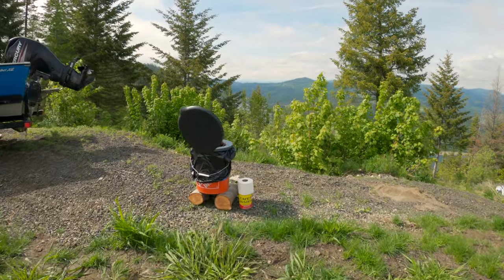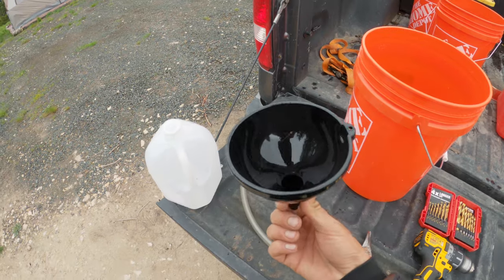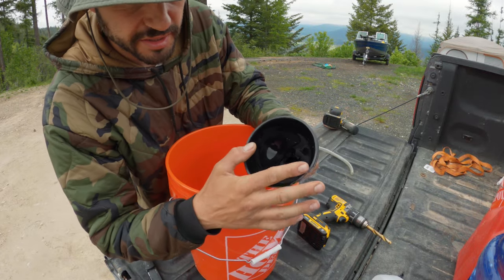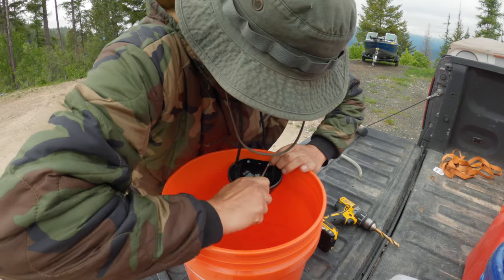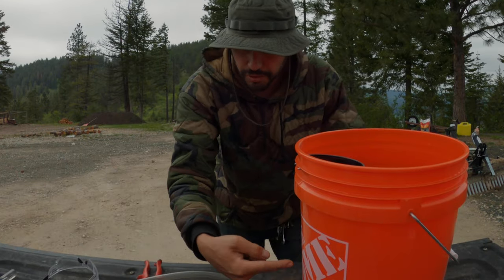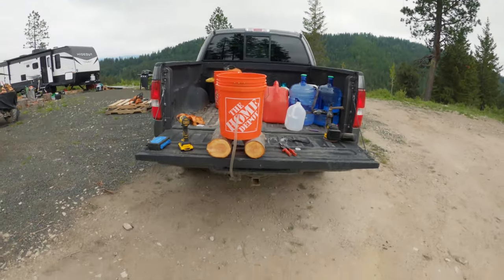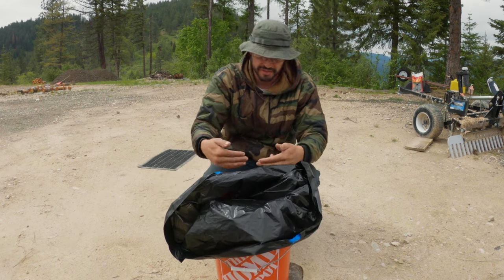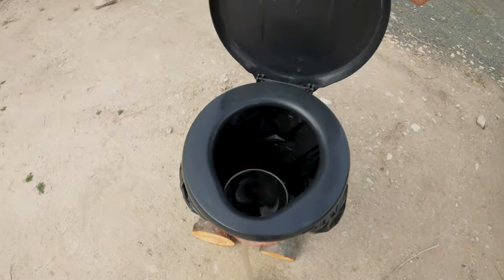How To Build A Composting Toilet For Less Than $20!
Say good bye to the days of squatting over a hole in the ground, or sharing that disgusting sh*t pit that your favorite campground pumps out once a month - this $20 Composting Toilet will allow you to feel prepared next time nature calls, no matter where you are!

This Compost Toilet is inexpensive, easy to build, and you will be blown away by how effective and comfortable it truly is.

Finding the right substrate to absorb moisture and odor will be your next task. Cedar bark or shavings, mulch, peat moss, just to name a few. Our most affordable and effective substrate is WOOD ASH!

The composting of humanure is it's own subject in itself. You can find plenty of videos explaining that process if you are so inclined. If not, tie off your trash bag once its full, and dispose of it the same way you would a soiled diaper.

- 5 Gallon Bucket

- Portable Camping Toilet Seat

- 3 Piece Plastic Funnel Set

- Flexible Clear Vinyl Hose